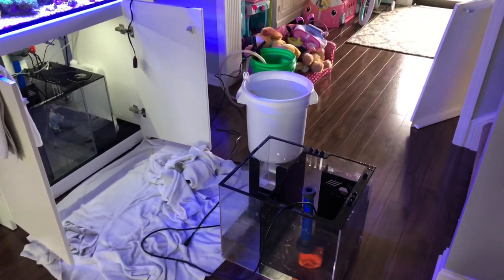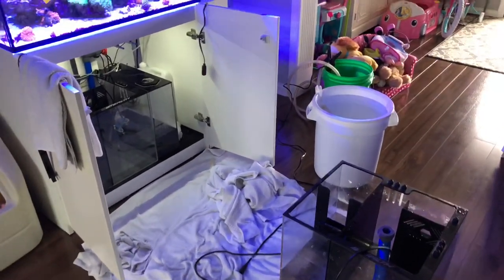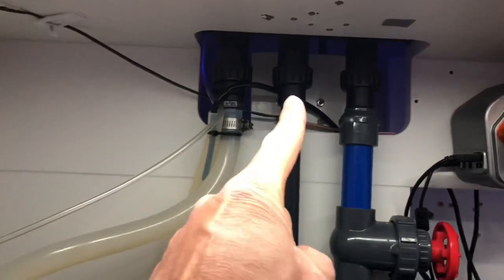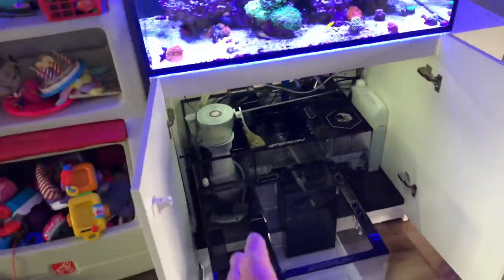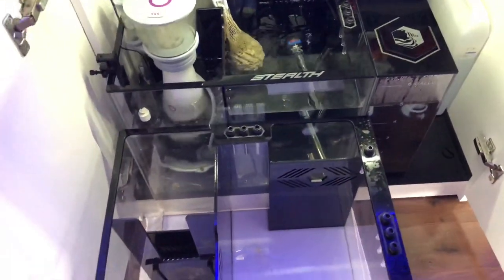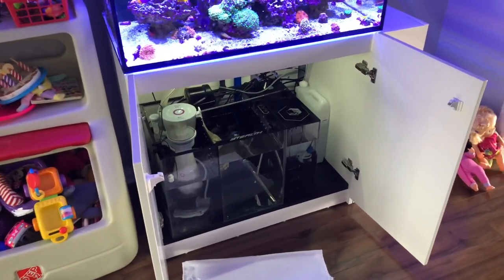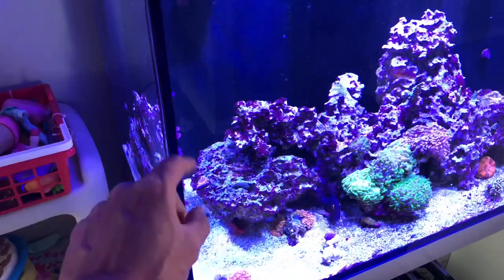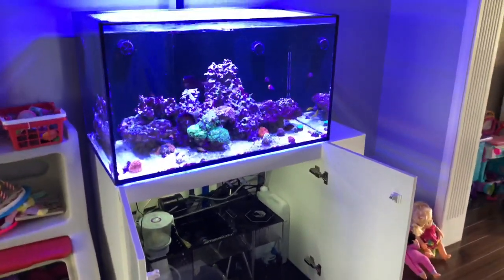Red Sea Reefer 250 | Crystal Reef Aquatics | RSR250 Triton Style Sump VERSION 2!!!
100 Watt Refugium Light (Amazon)
Reeflink
Battlecorals chaeto
Tunze 3155 Auto Top Off